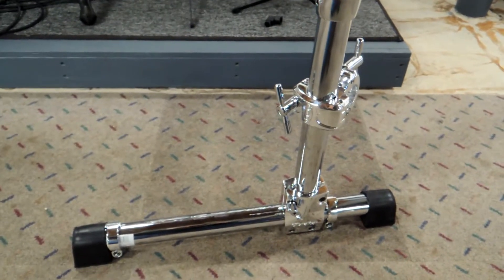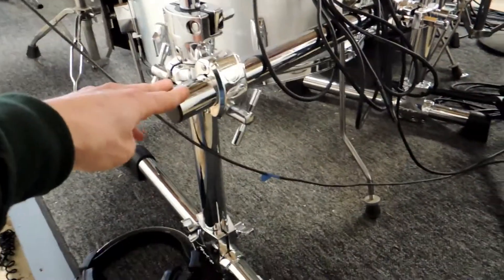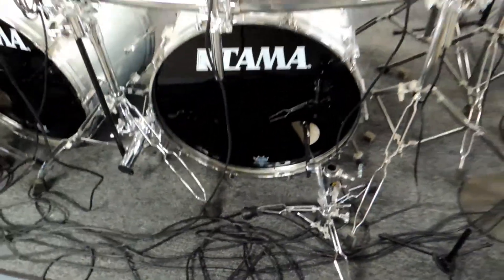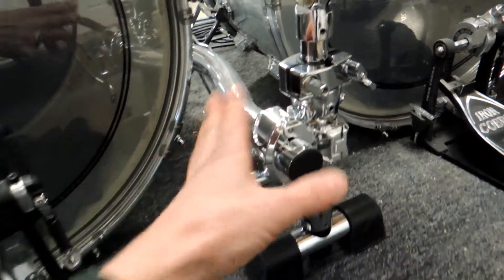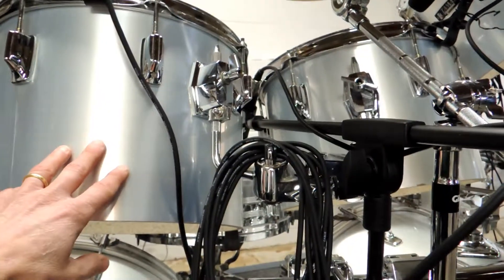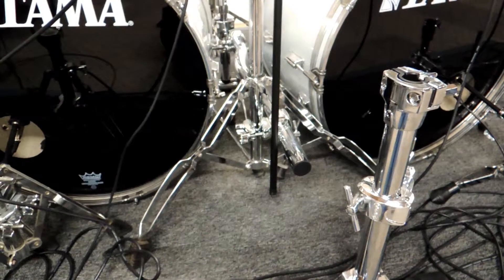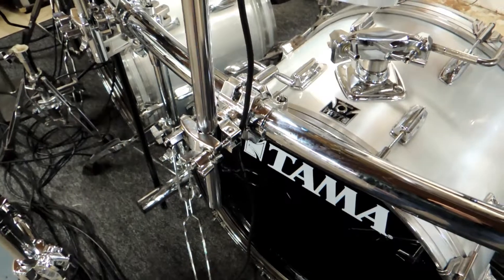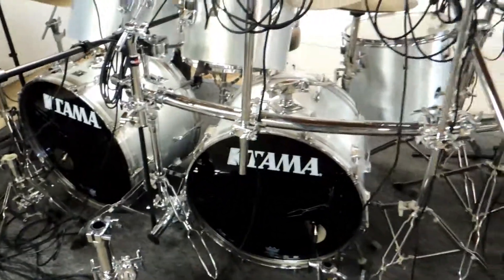Review: Gibraltar Stealth Racks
A review of the Gibraltar GSSMS and GSVMS Stealth Racks with a couple of issues to think about before you buy.  Overall I like this drum hardware system, but I did find two design drawbacks that could be a problem in some circumstances.